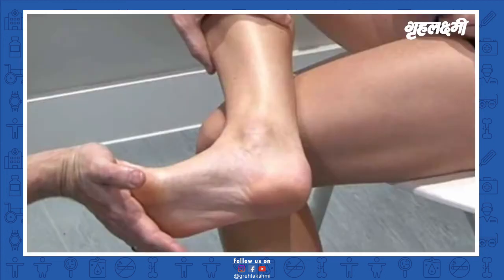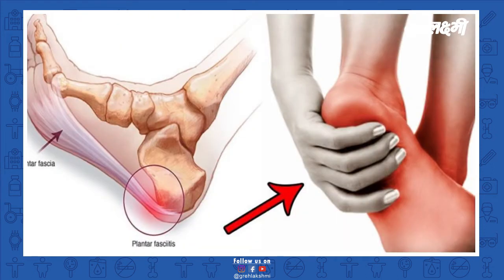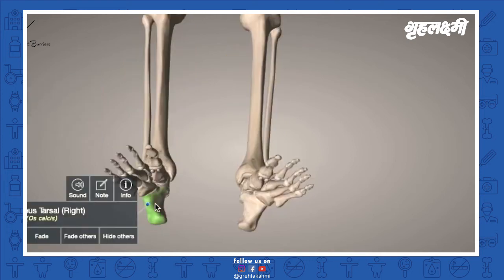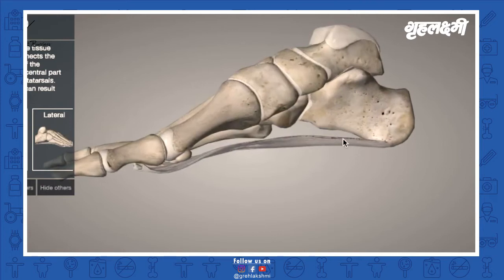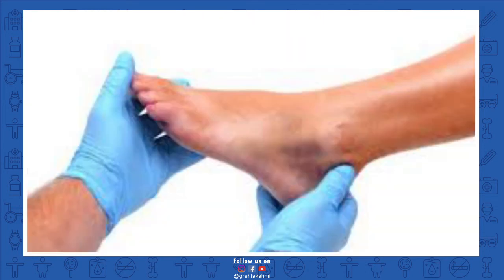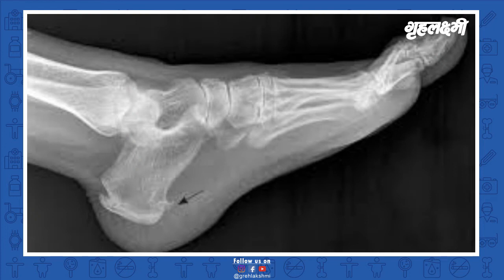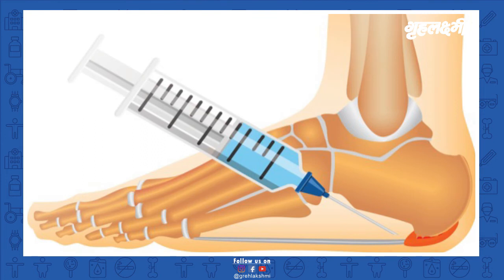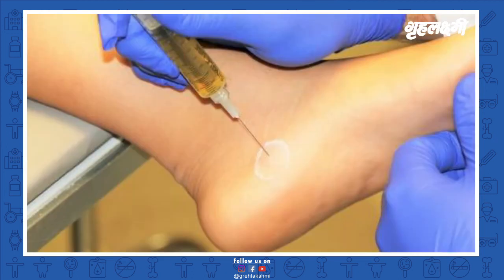एड़ी में दर्द के कारण, इलाज, उपचार | डॉ.अमोद मनोचा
अक्सर देखा गया है कि सुबह जागने के बाद पांव की एड़ी में भयानक दर्द होता है. मेडिकल टर्म में इसे प्लान्टर फ़ेशियाइटिस कहा जाता है. कई दफा ये भी देखने में आता है कि दर्द की वजह से चलने-फिरने में दिक्कत आती है. विशेषज्ञों के मुताबिक सुबह जागने पर पांव में दर्द का कारण ज़ादा वजन हो सकता है। इस वीडियो में डॉ.अमोद मनोचा ने प्लान्टर फ़ेशियाइटिस यानि पांव की एड़ी में दर्द के दर्द का कारण और उसके उपचार के बारे में विस्तार से जानकारी दी है ।